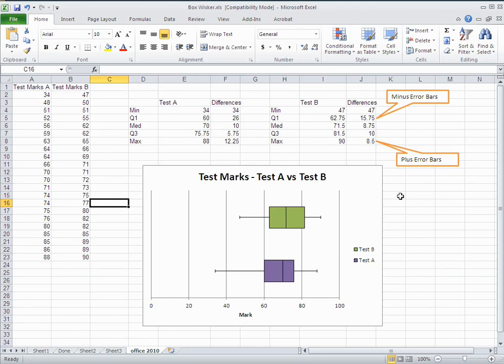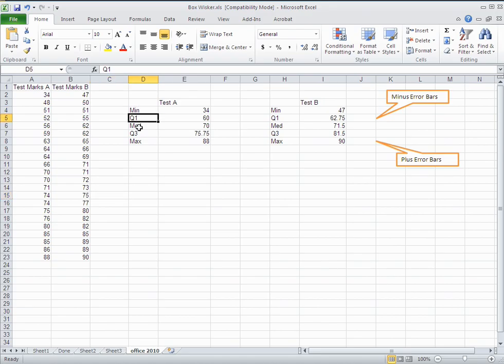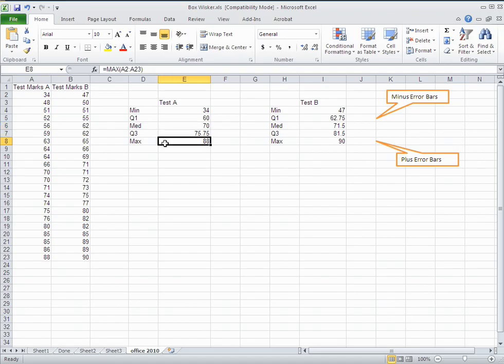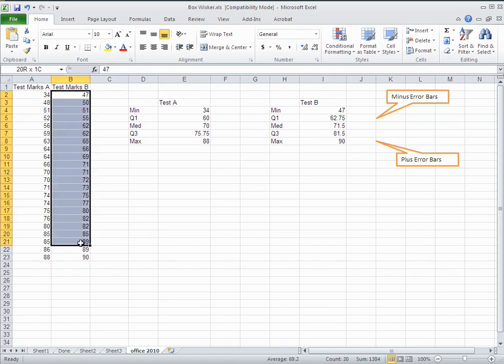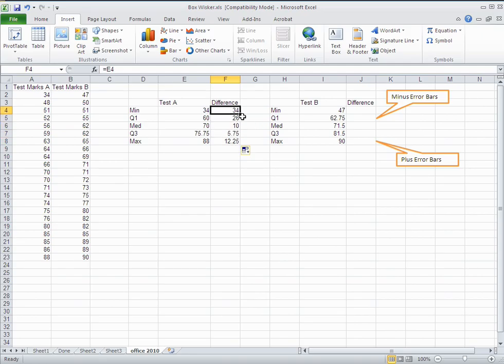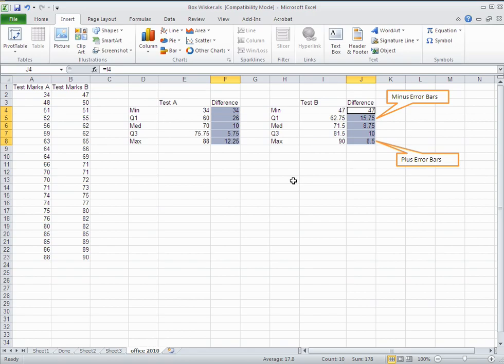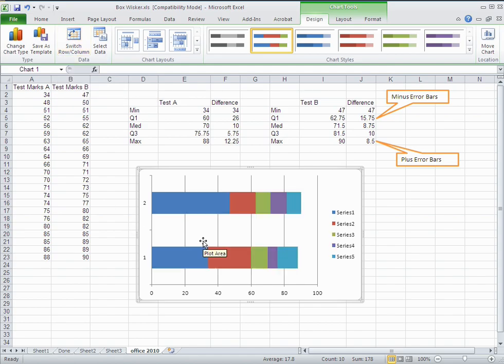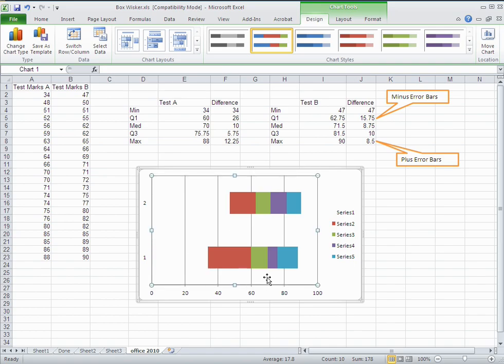How to Create a Box and Whisker Plot in Excel 2010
Step by step instructions on how to create a Box and Whisker Plot in Excel 2010.

Note: This method doesn't work if the min, max, or any of the quartile values are negative.